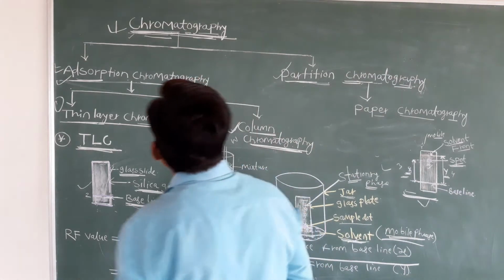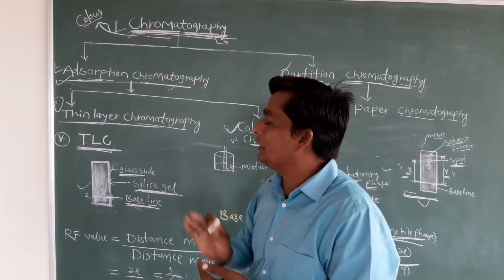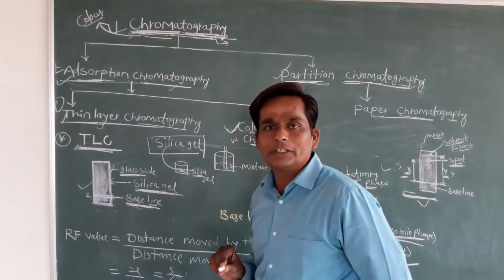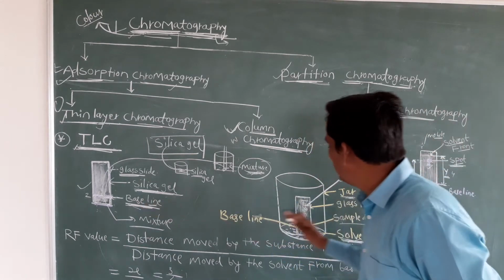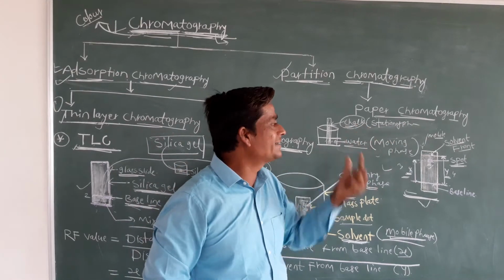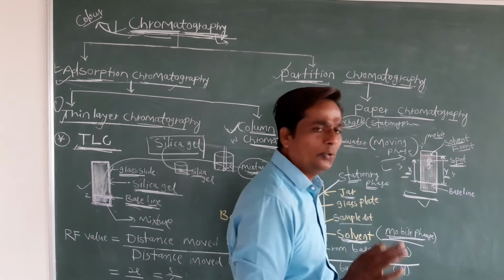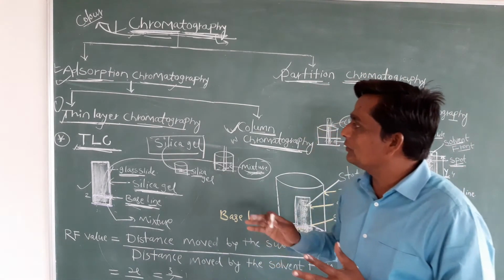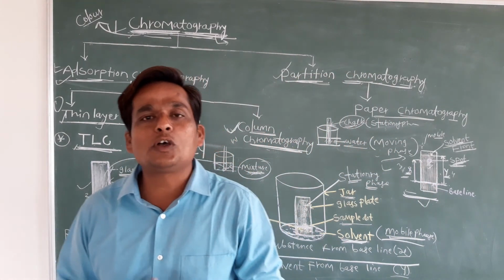Thin layer chromatography |I PUC |By Prof Rathod sir|JEE/NEET |Organic Chemistry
Thin layer chromatography |I PUC |By Prof Rathod sir|JEE/NEET